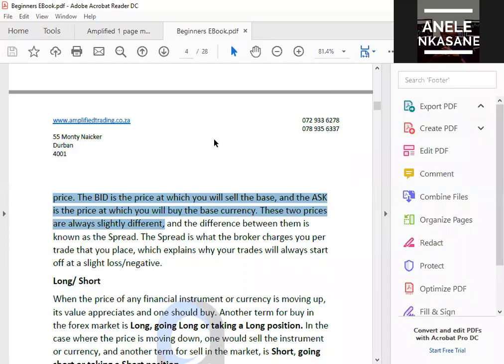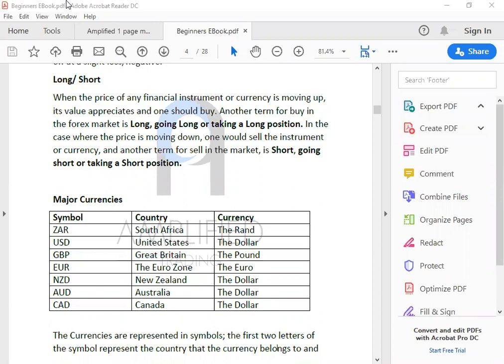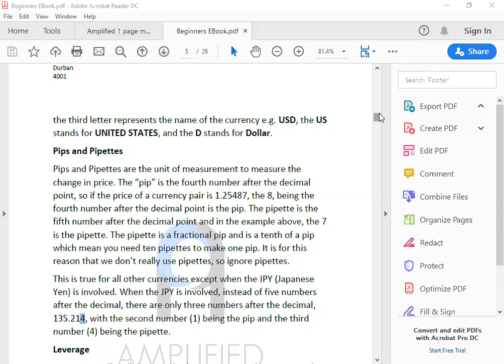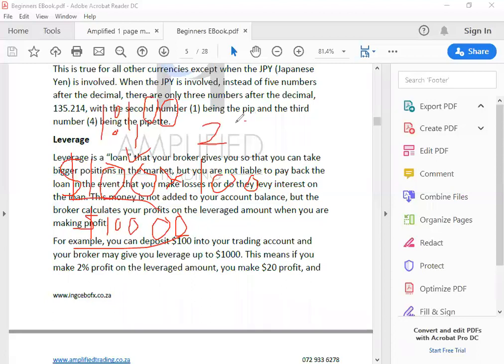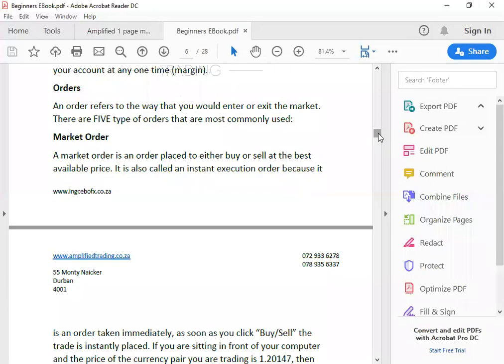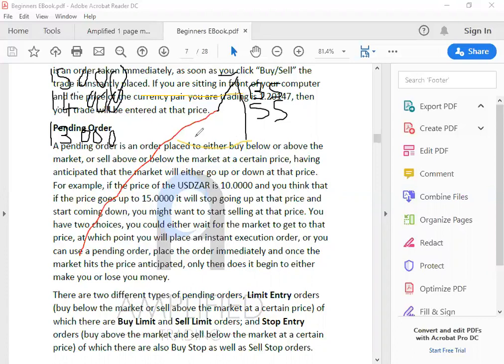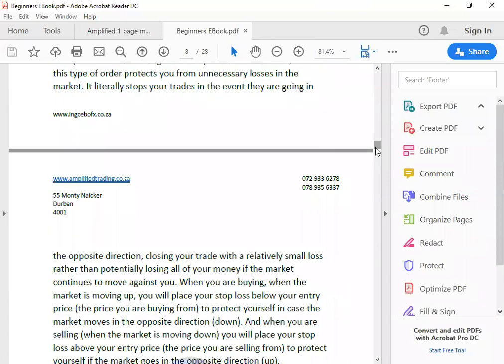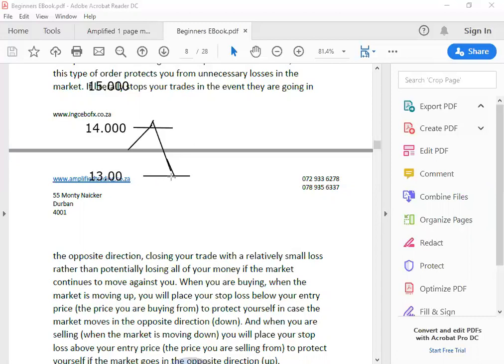Forex Beginners Session - Module 2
Session looks at the 2 part of the beginners course with module 2.Covering the basics of understanding the markets